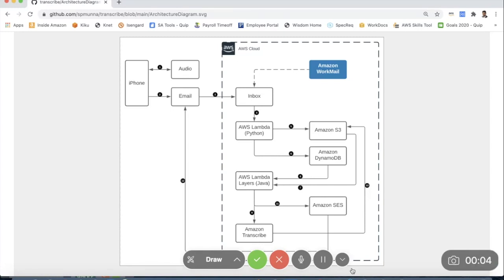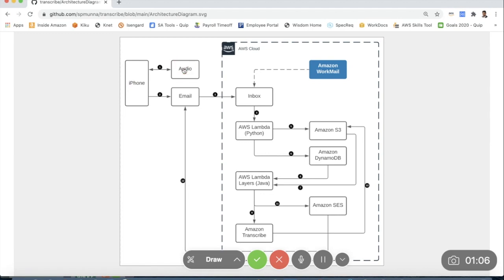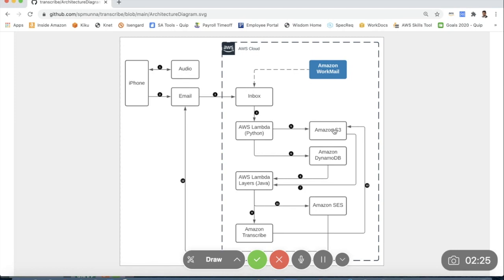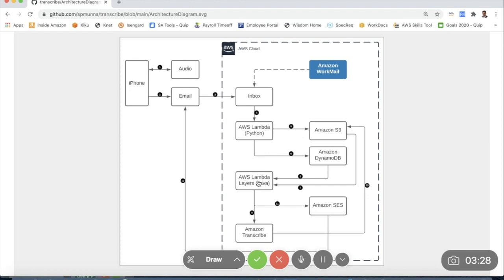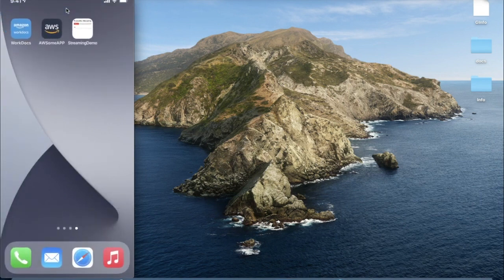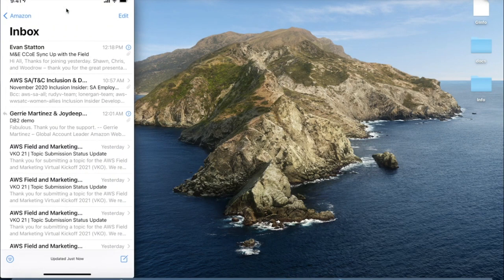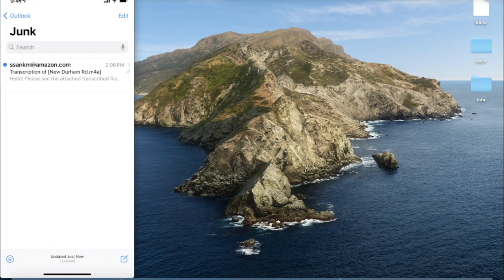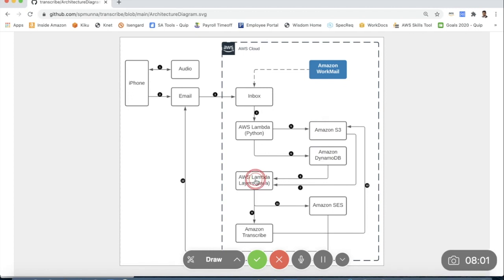Amazon Transcribe Demo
Email - Automatic Speech Recognition (ASR) integration demo built using:
- Amazon Transcribe
- Amazon WorkMail
- Amazon S3
- Amazon DynamoDB
- AWS Lambda (and Layers)
- Python
- Java